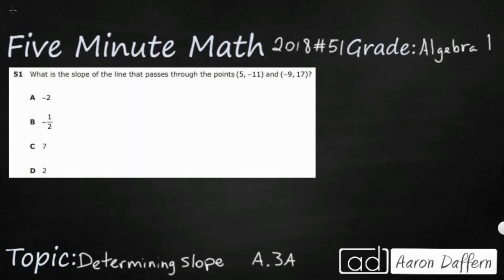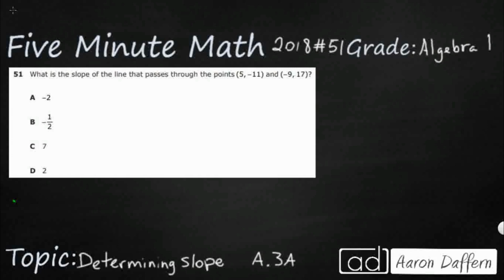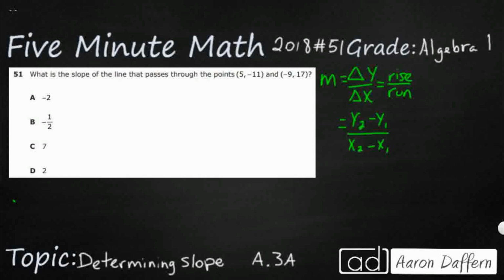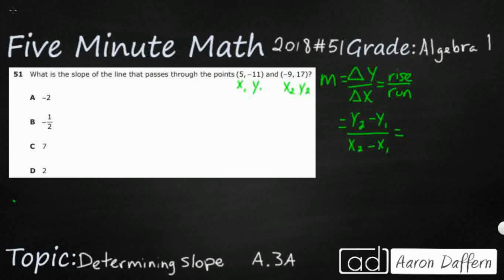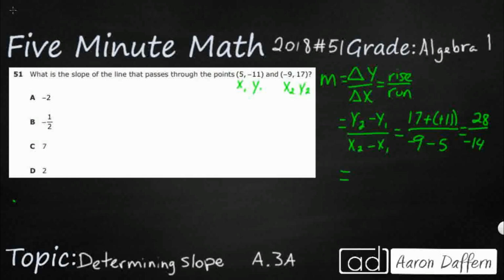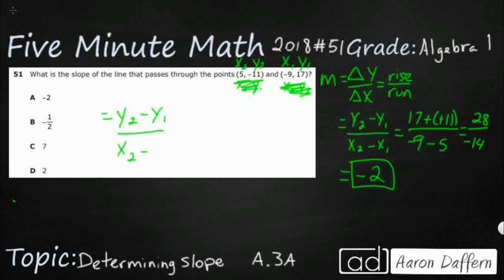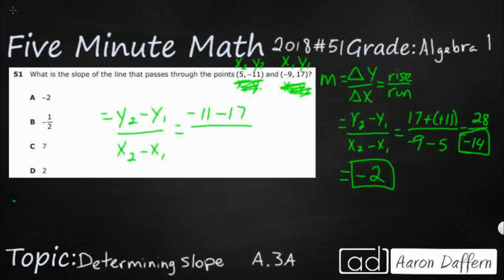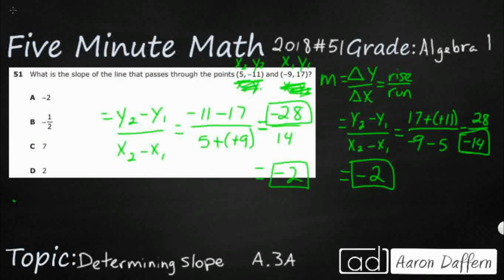Algebra 1 STAAR Practice Determining Slope (A.3A - #3)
Practice determining the slope of a line given a table of values, a graph, two points on the line, and an equation written in various forms, including y = mx + b, Ax + By = C, and y - y1 = m (x - x1) with a test item from the 2018 released STAAR test (#51 - A.3A)